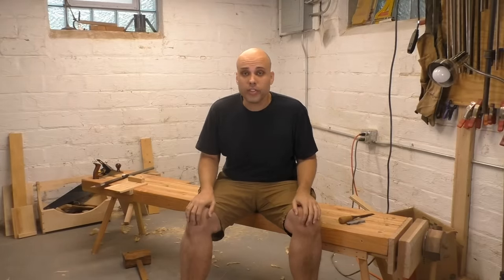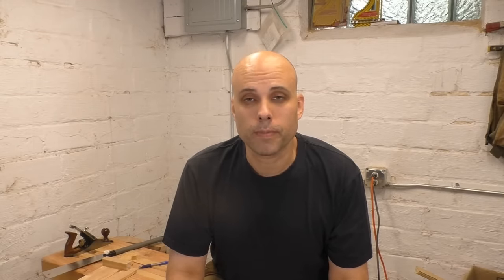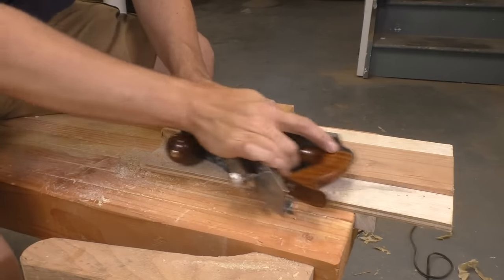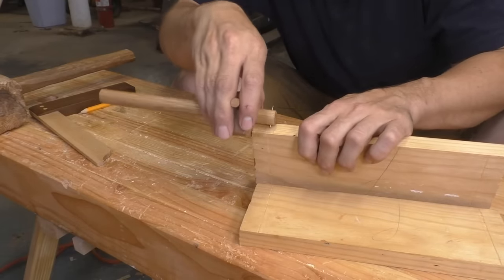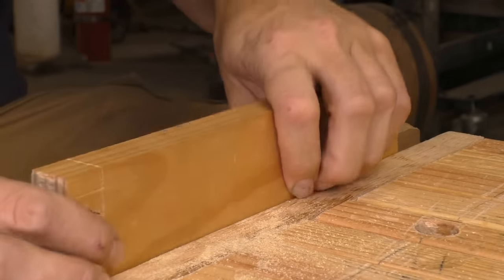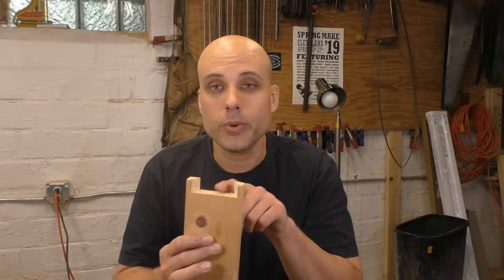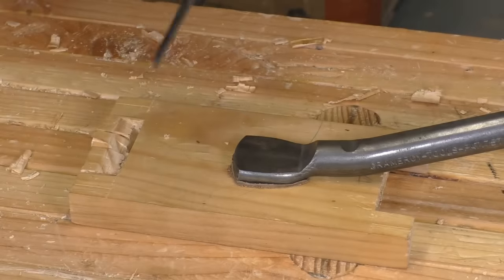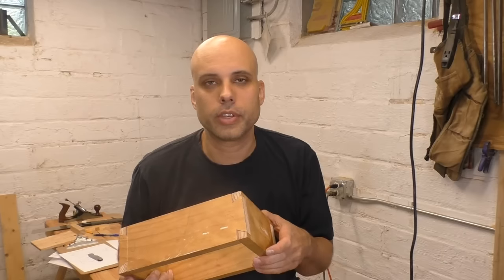Easy Dovetails for Beginners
Dewalt Handsaw
Stanley Marking Knife
Grizzly Handplane: Grizzly Model